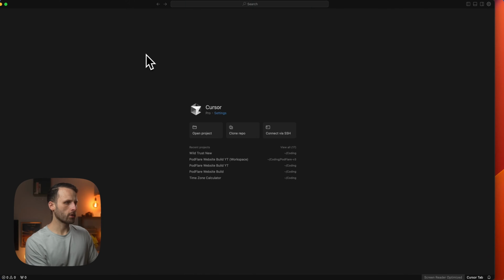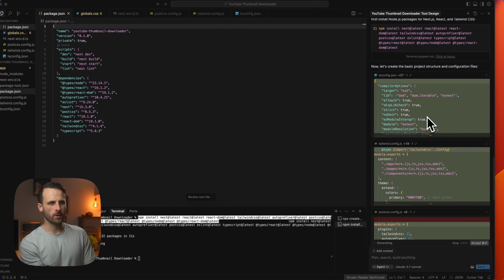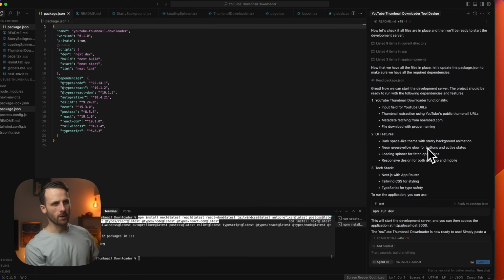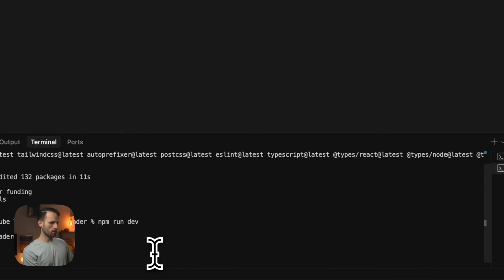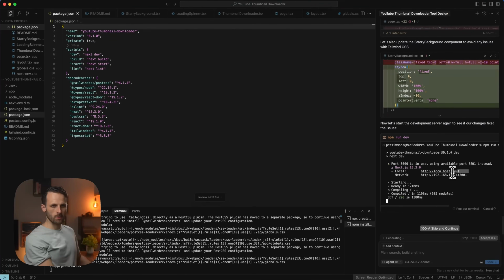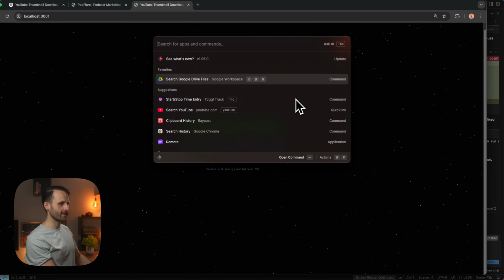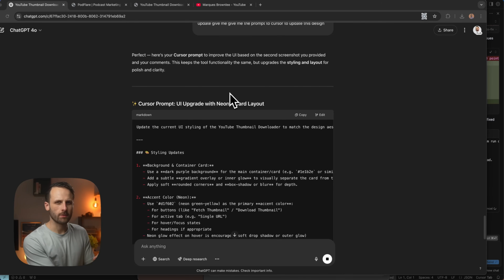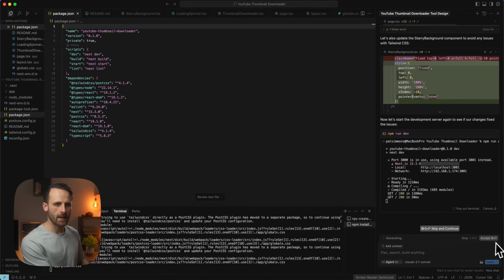I built a YouTube thumbnail downloader tool in 5 minutes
00:00 - Intro
00:17 - The prompt
01:51 - Build in Cursor
02:29 - Error
2:37 - The output
3:20 - Updated design
3:50 - Updated design v2
4:14 - Final